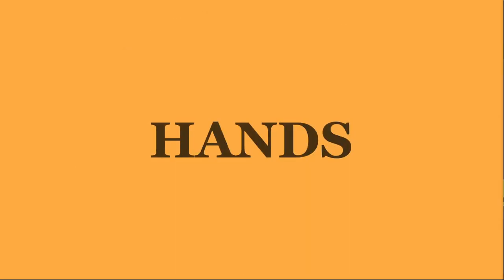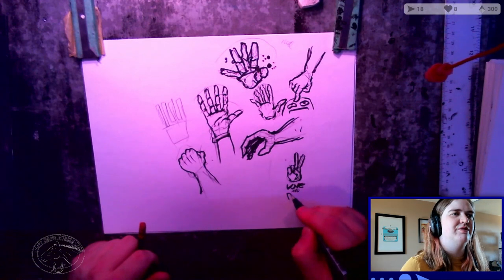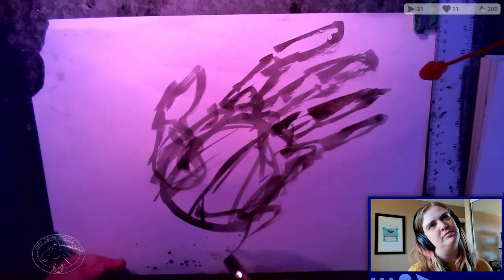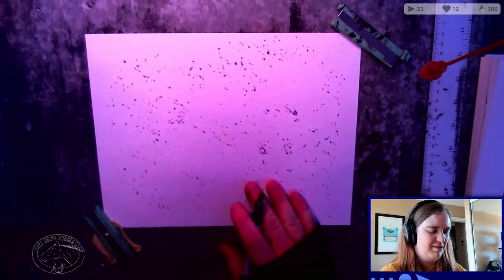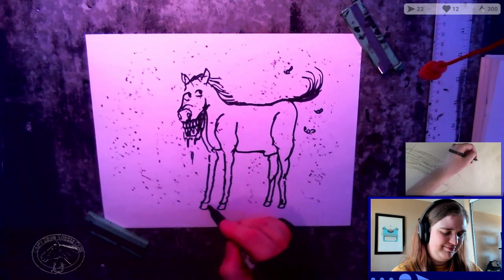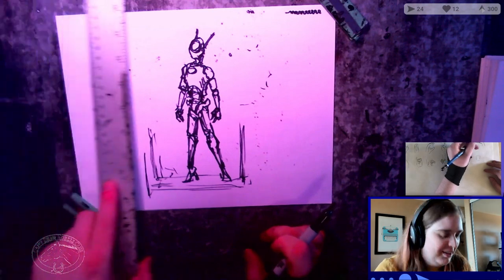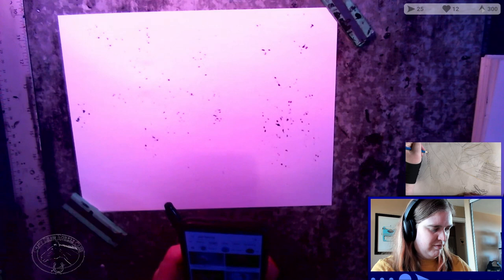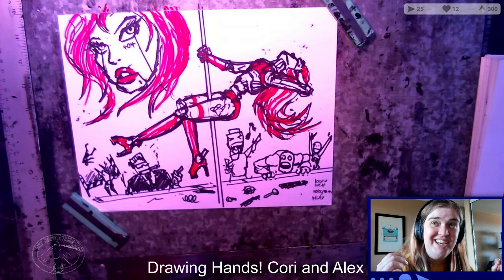Hands || Can't Draw Horses Club 2021-04-19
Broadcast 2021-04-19